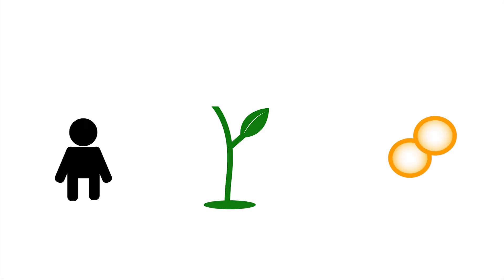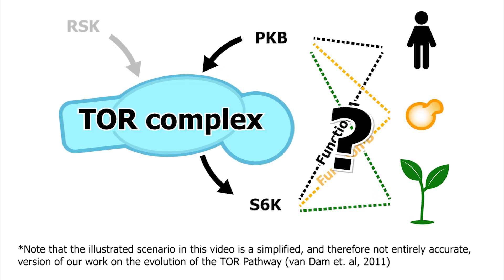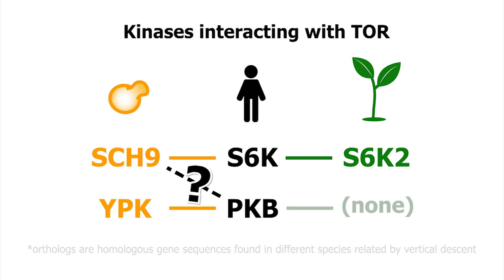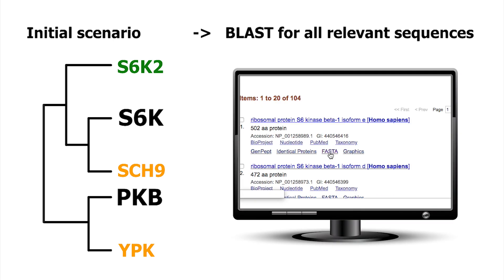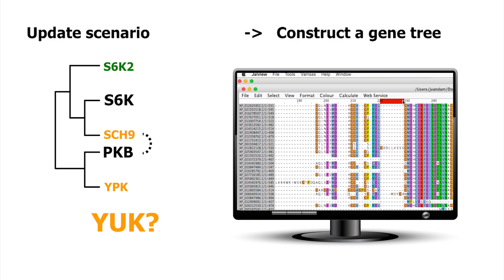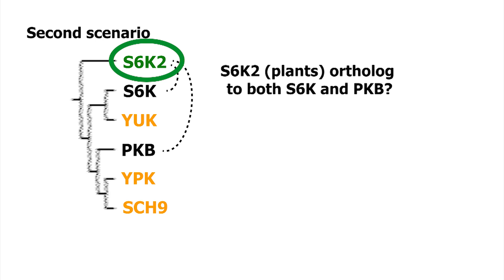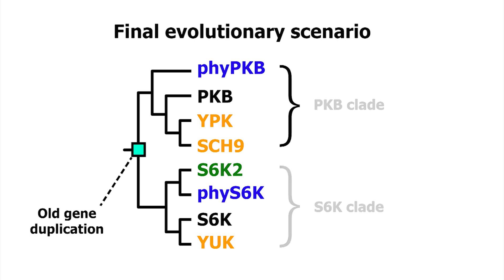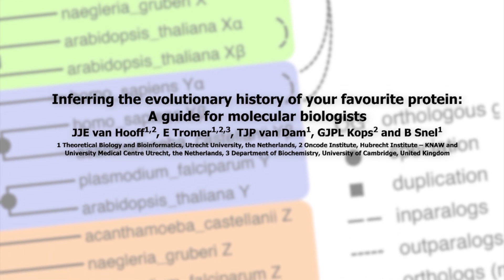BioEssays: Inferring the Evolutionary History of Your Favorite Protein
Comparative protein analysis requires iterative updating of an evolutionary scenario: a hypothesized evolutionary history of the protein of interest. The authors outline how successful evolutionary interrogation results from feedback between research strategies, biological expertise, technical understanding, and the scenario. To assist biologists, four (stereo)types of evolutionary scenarios are introduced. For more, read the full article by J. van Hooff et al.